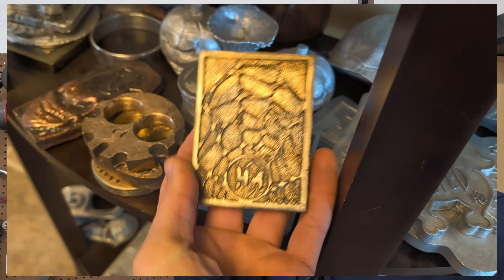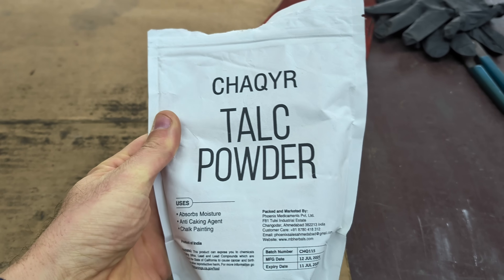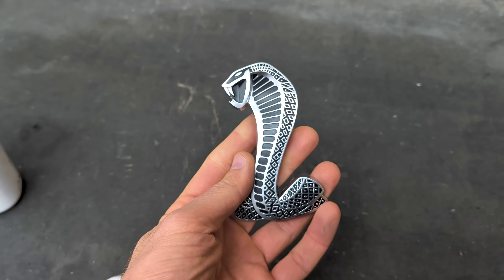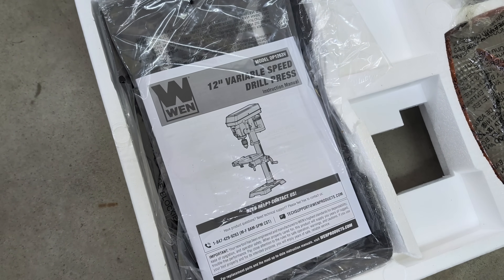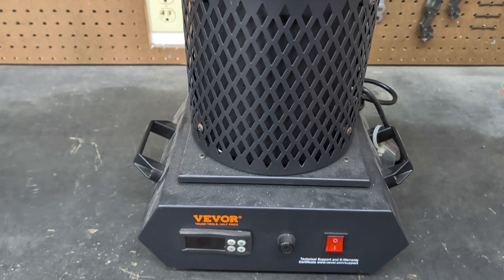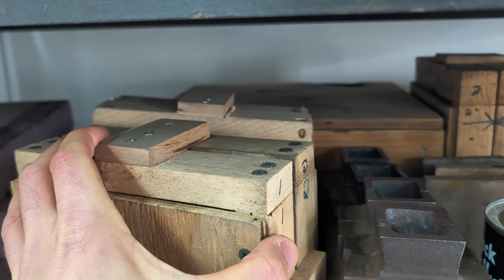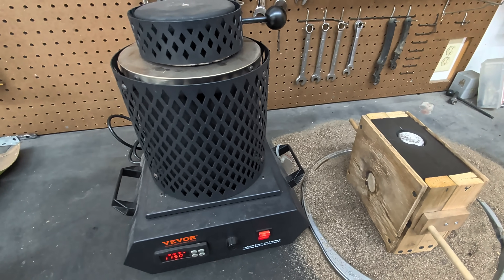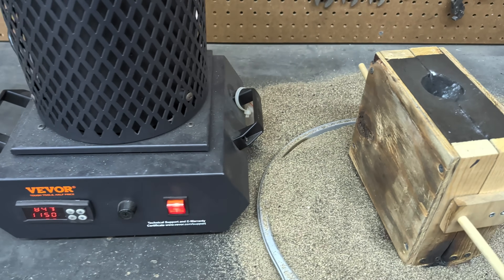Casting Metal: Basic Metal Casting using greensand casting sand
In this metal casting video I will be using a foundry sand called greensand along with a 2 part casting flask.  This is a basic method used for casting metal.

Soda Can Tops Remover